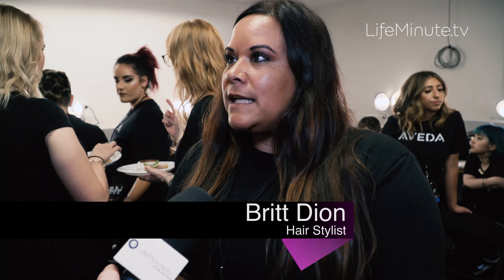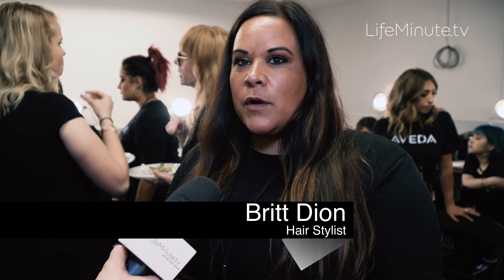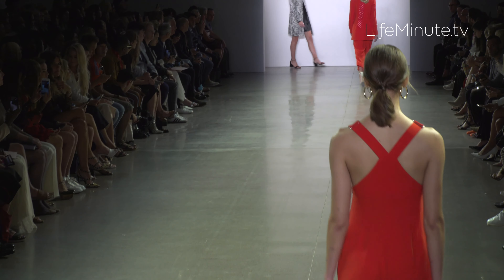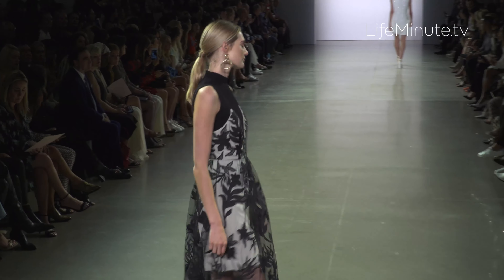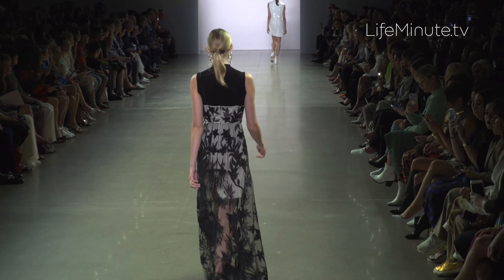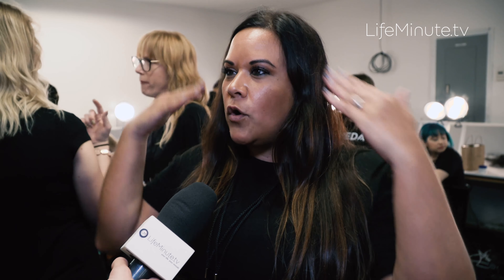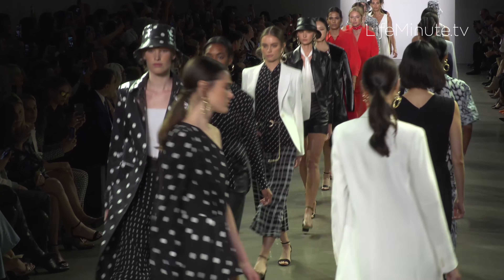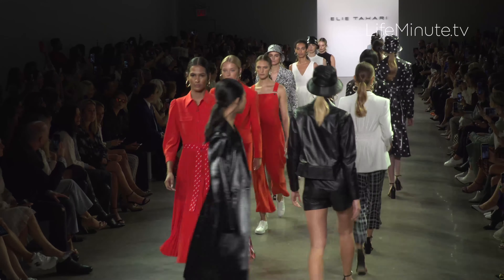Ponytail Pointers from a Pro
Perfecting the ponytail can be tricky especially when going for the super sleek style. We scored some pony pointers from stylist, Britt Dion backstage at Elie Tahari’s Spring 2020 fashion show in NYC.